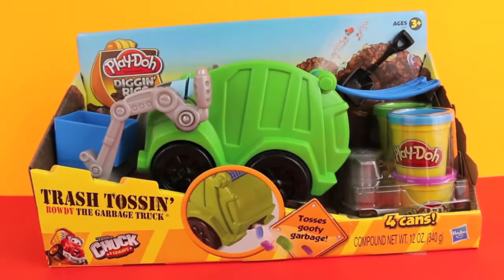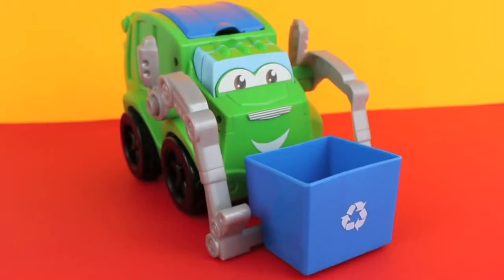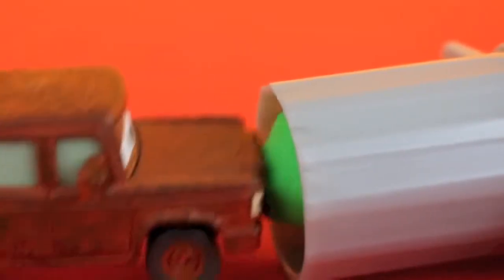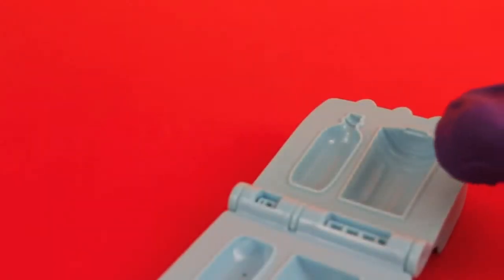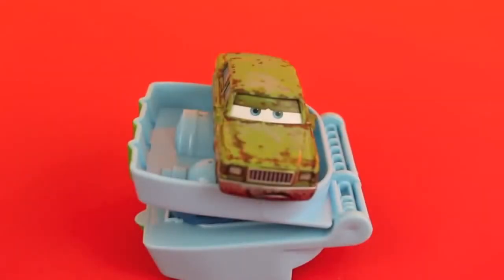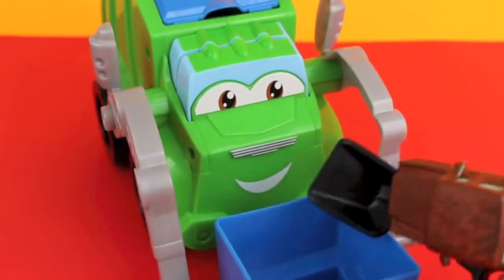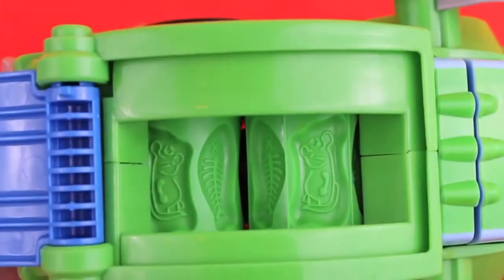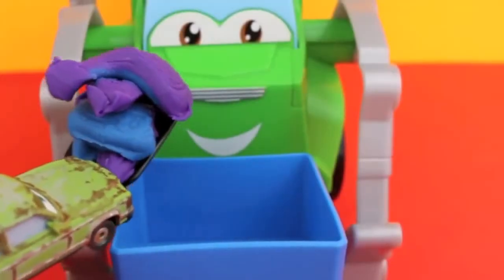Play Doh Diggin Rigs Disney Pixar Cars Trash Tossin Rowdy The Garbage Truck Tonka Chuck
Elvis RV Diecast Car Toy from Disney Pixar Cars Movie made by Mattel 9 Oversized Megasized

Max Mini Tow Truck Off Road Cars Crash into Disney Frozen Elsa, Anna, Spiderman &amp; Mickey Mouse